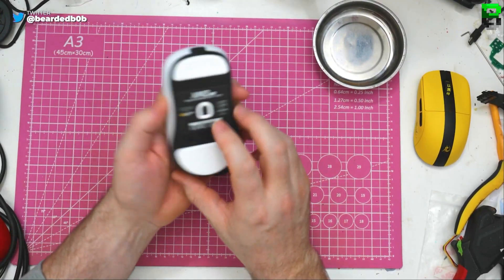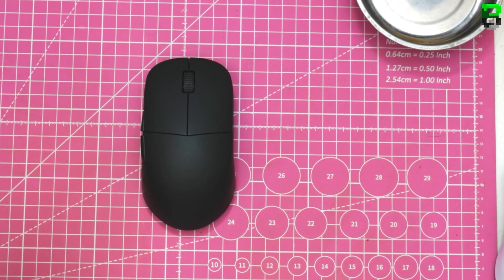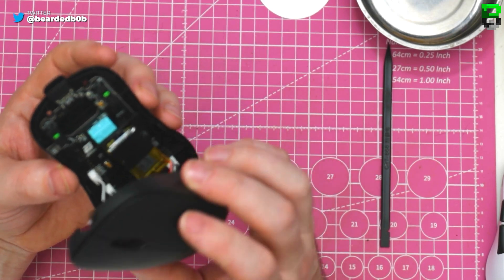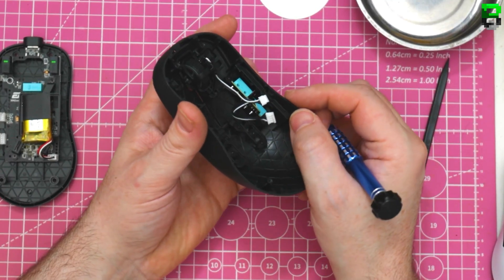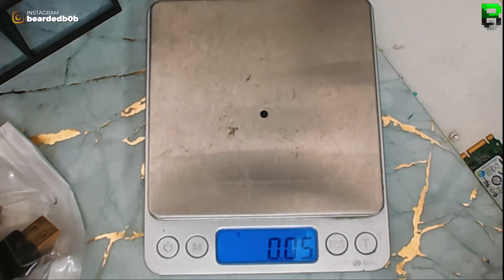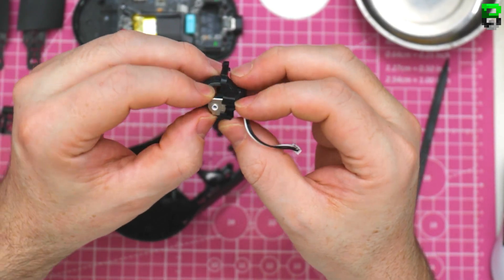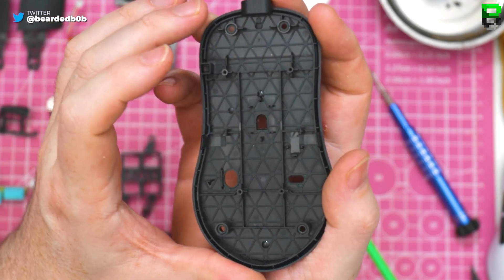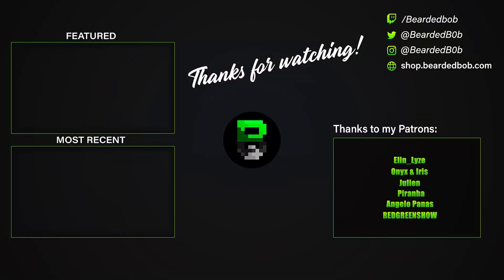PRECISION ENGINEERING UNVEILED: EndGame Gear XM2we Teardown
Join us as we take an in-depth look at the EndGame Gear XM2we gaming mouse. Our teardown showcases the meticulous engineering and flawless execution behind this top-performing device. Learn how the XM2we delivers unbeatable accuracy and precision to take your gaming to the next level.

►TimeStamps
00:00 intro
00:17 stock weight
00:27 confusing info from the box
01:17 taking out the skates (measure and weight)
02:55 taking out the label
03:16 unscrewing the base
03:55 first look inside
04:31 battery position
04:55 taking outside PCB
05:20 showing side switches/PCB
05:34 weight of the side PCB
05:39 taking out main buttons
06:10 showing main buttons
06:37 weight of the mains
06:43 taking outside buttons
06:57 weight of the side buttons
07:04 taking out the encoder
07:57 weight of the encoder
08:04 all about the scroll wheel
08:50 showing the shell
09:12 weight of the shell
09:18 showing the PCB/base
09:36 straight battery swap
10:16 weight of the battery
10:28 taking out the battery holder
11:00 weight of the holder
11:05 all about the PCB
12:26 weight of the PCB
12:33 mode and power button
12:53 showing the base
13:11 weight of the base